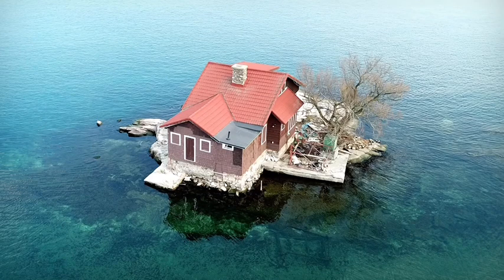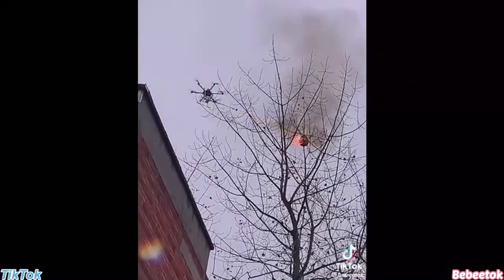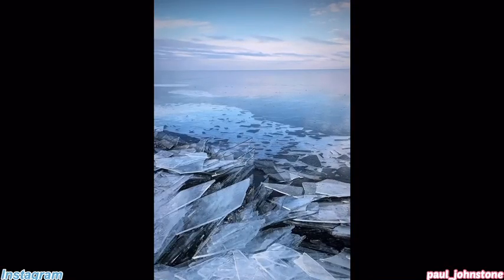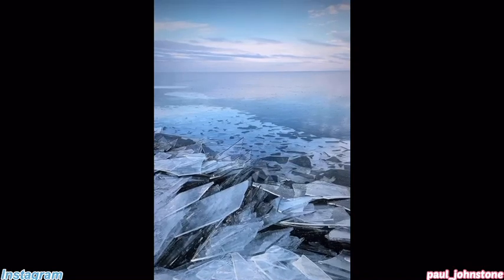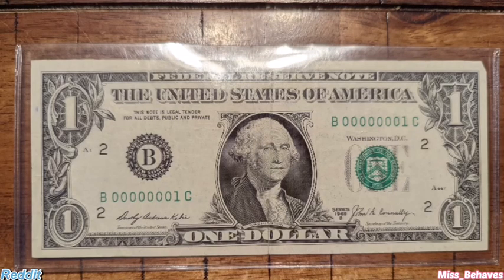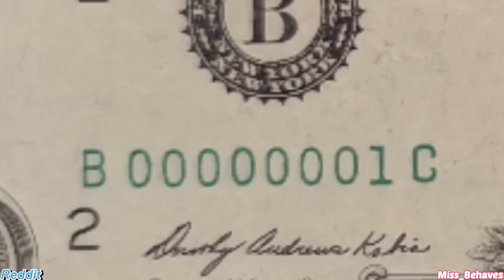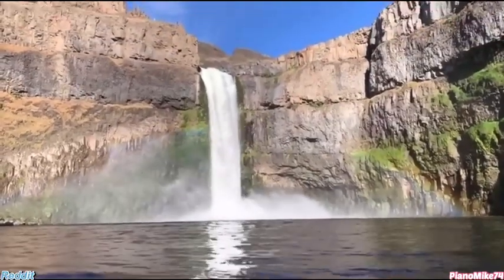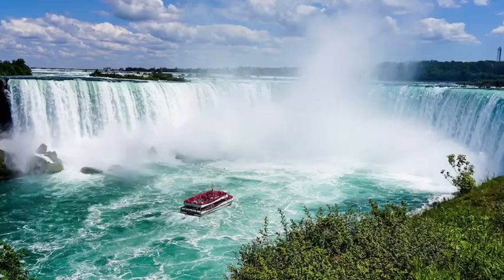The World’s Smallest Island